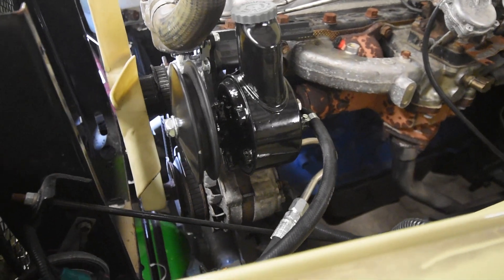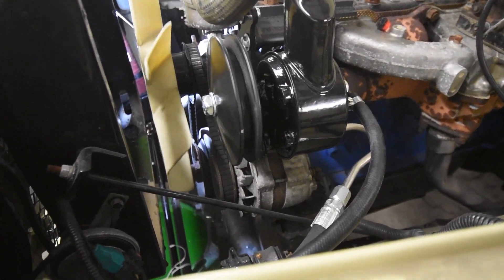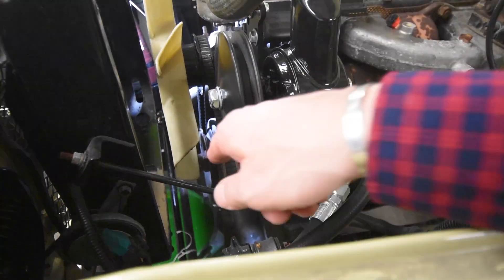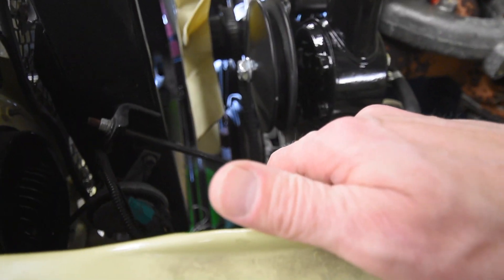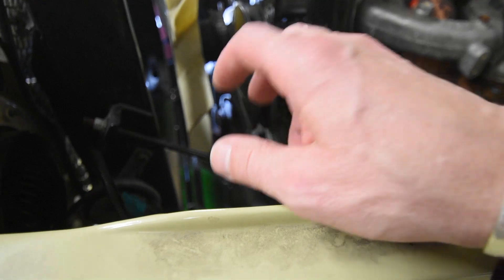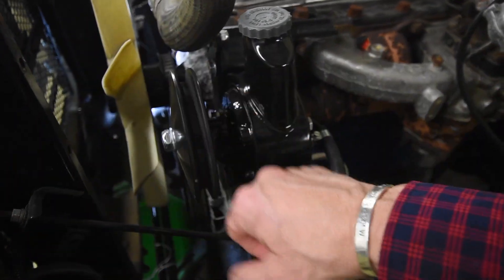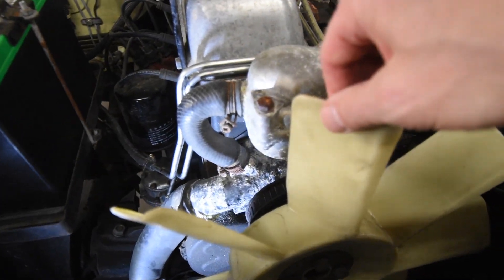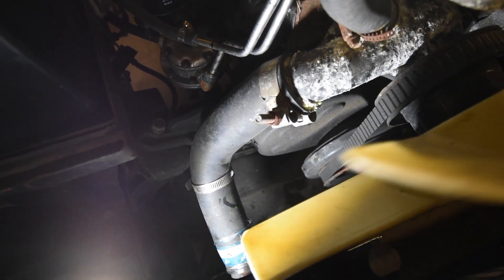FJ40 H55F Transmission, VHX Dakota Digital Dash and MORE- 04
Saginaw Power Steering